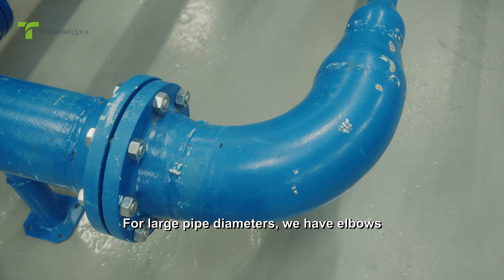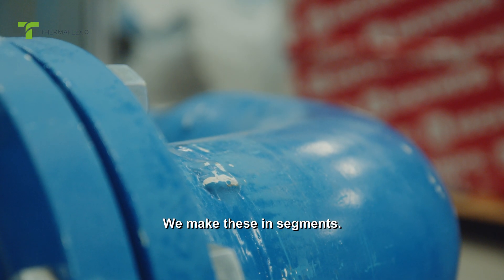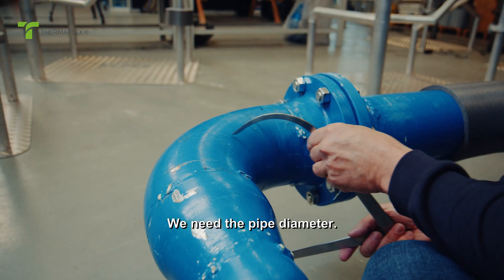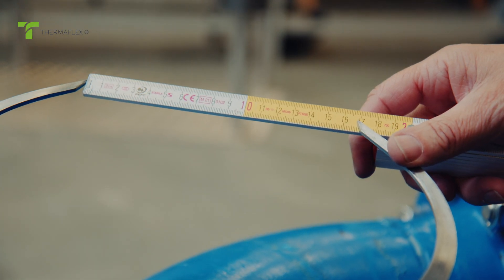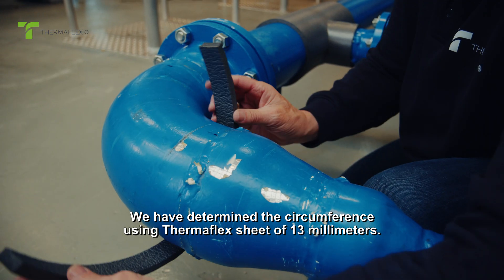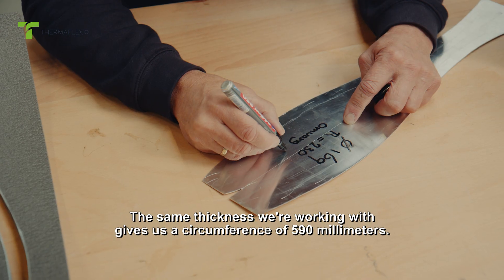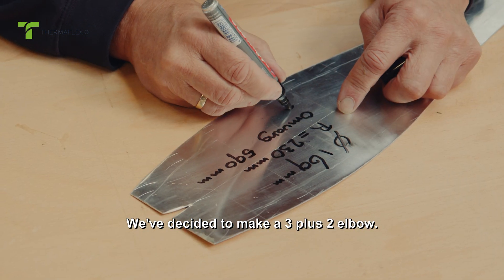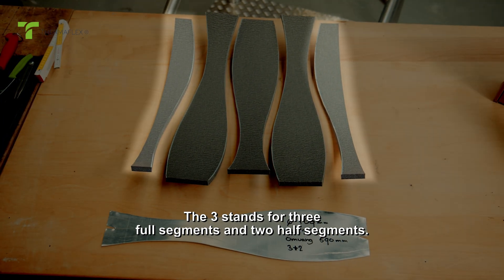Insulating a Large Diameter elbow | Thermaflex Sheet Insulation (EN)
Watch this video on insulating a large diameter elbow using ThermaSmart® Pro Sheet. Learn essential techniques to elevate your insulation projects and achieve superior results.